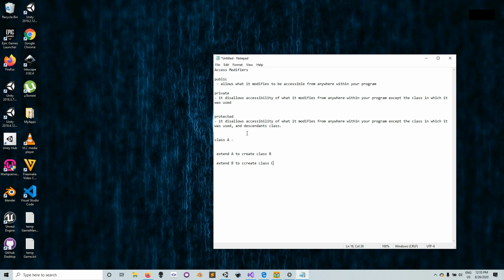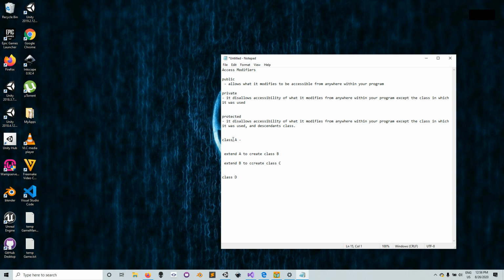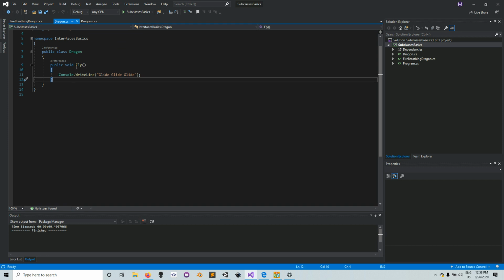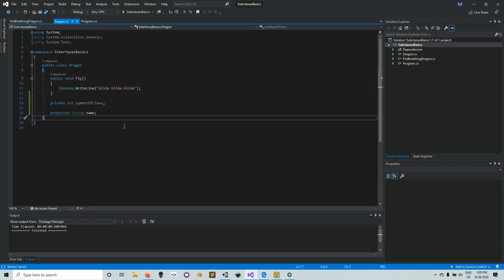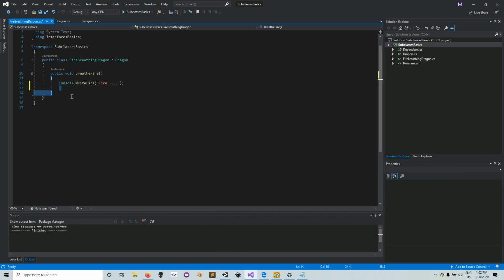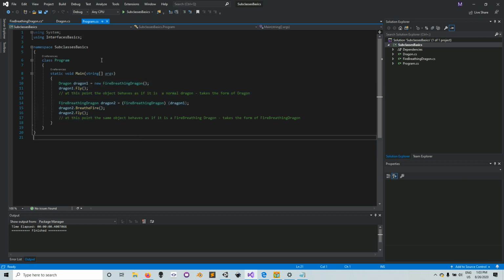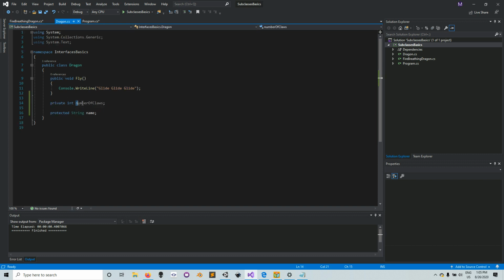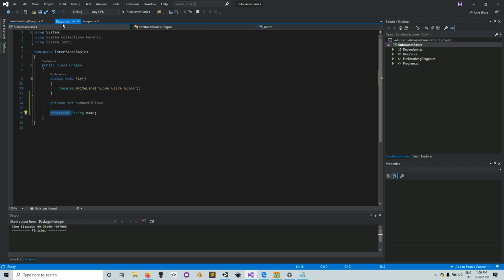C# For Absolute Beginners - Lesson 28 Access Modifiers